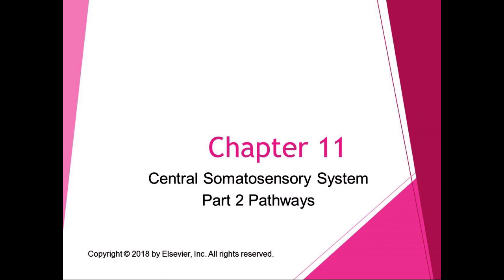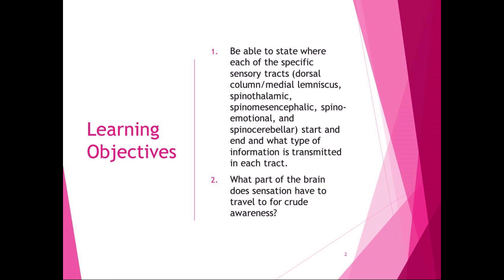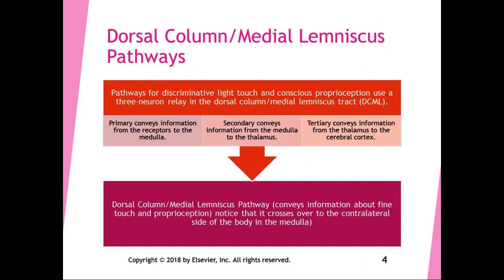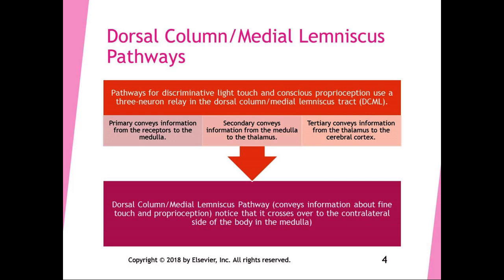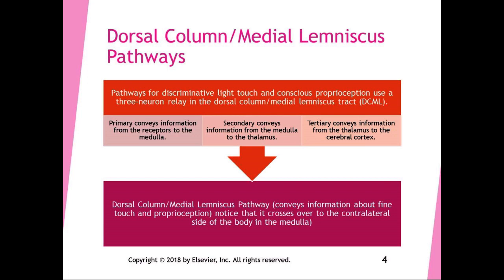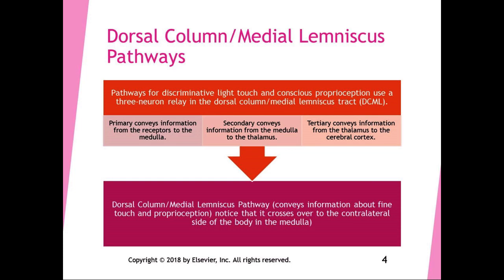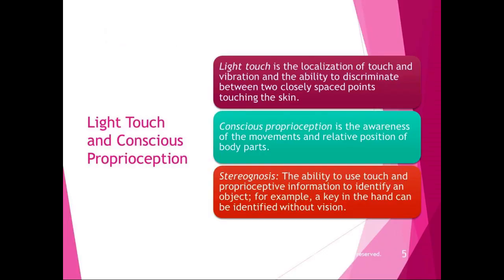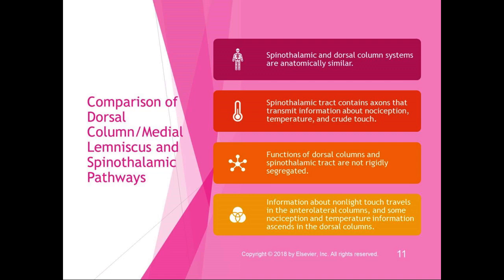Chapter 11 Lecture Part 2 Conscious Relay Pathways